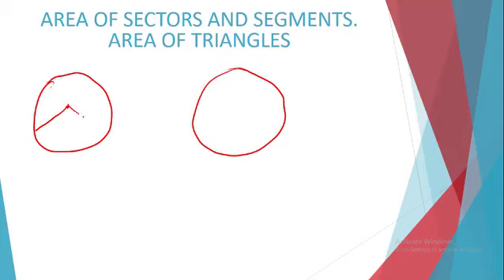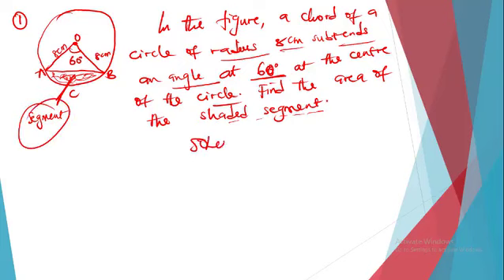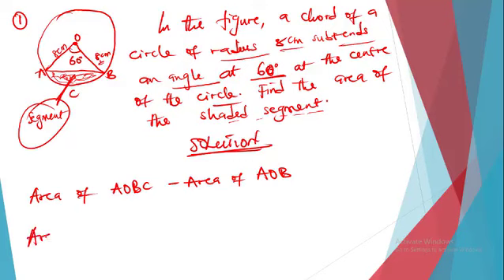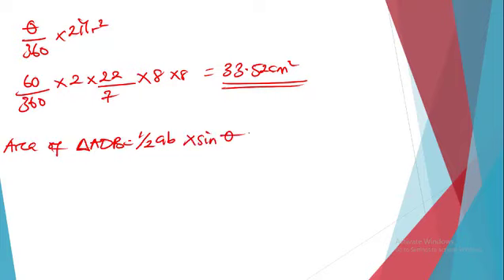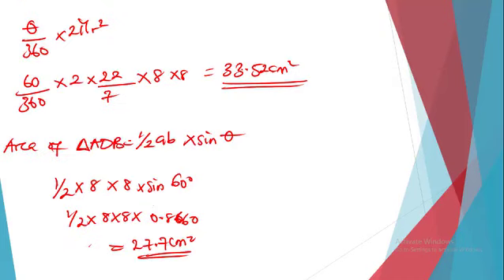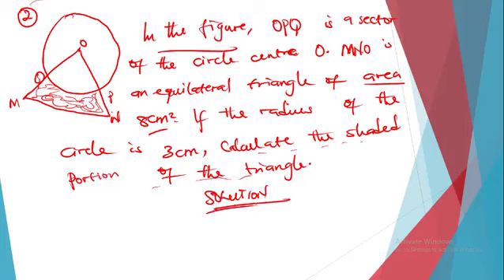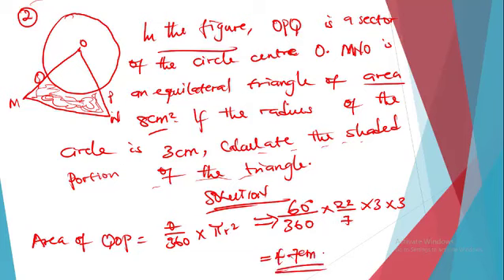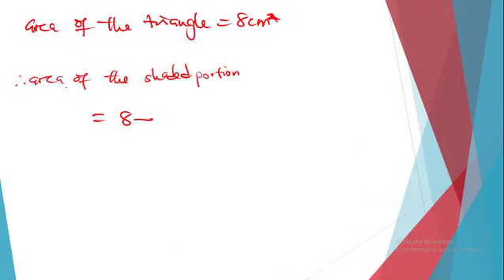Mensuration I [SS 1 JAMB Tutorial, WAEC, NECO, Post-UTME, NABTEB]